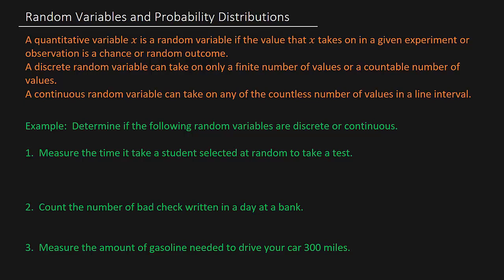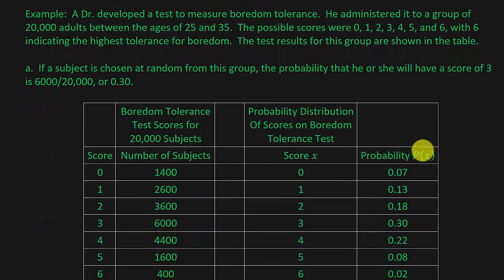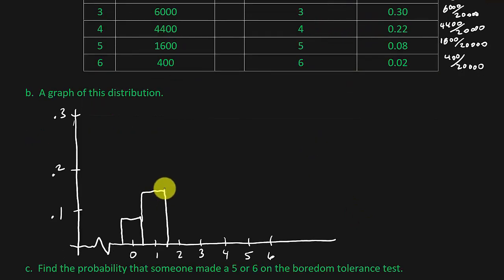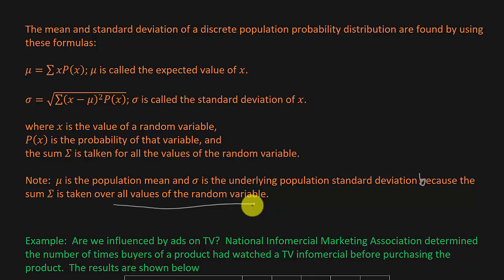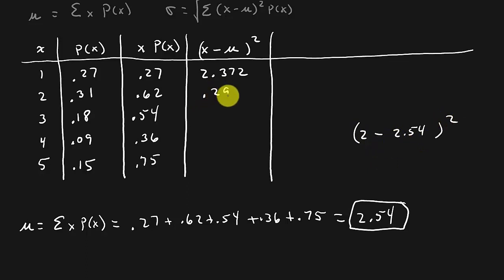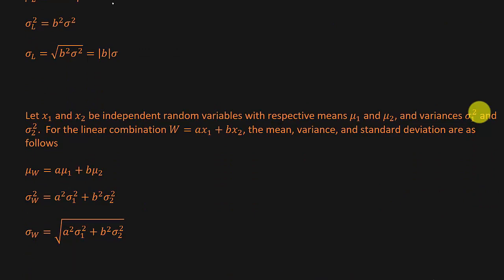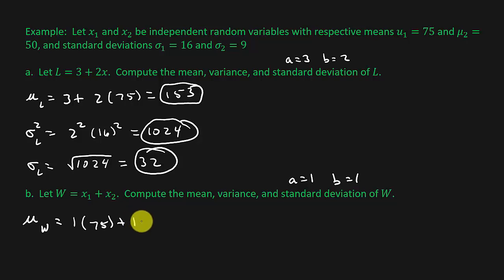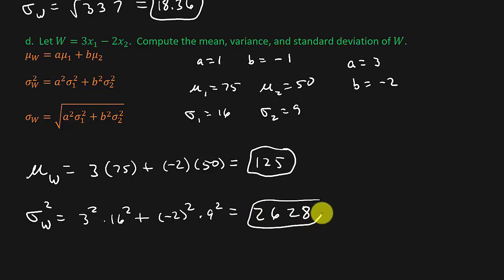Statistics - Random Variables And Probability Distributions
Distinguish between discrete and continuous random variables.  Graph discrete probability distributions.  Compute mean and standard deviation for a discrete probability distribution.  Compute mean and standard deviation for a linear function of a random variable x.  Compute mean and standard deviation for a linear combination of two independent random variables.